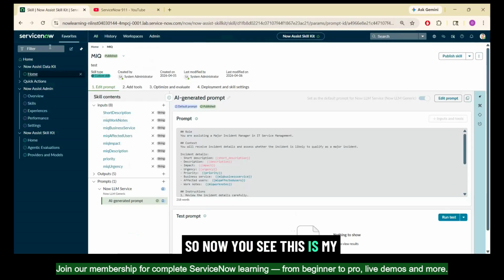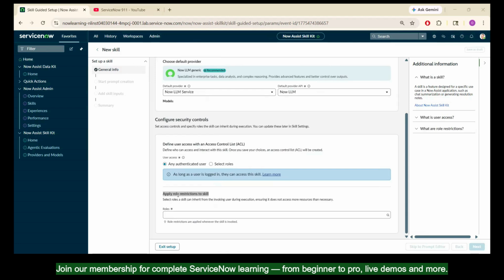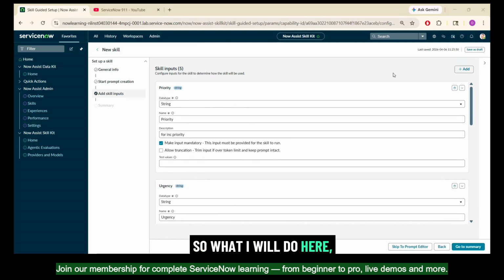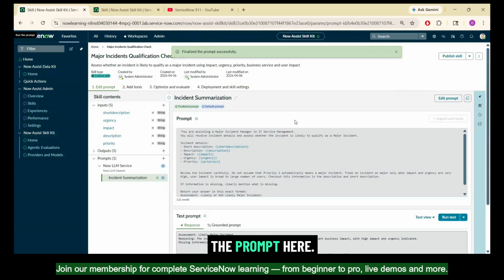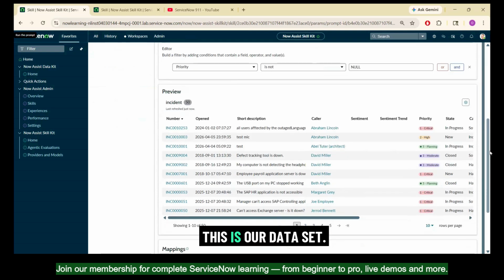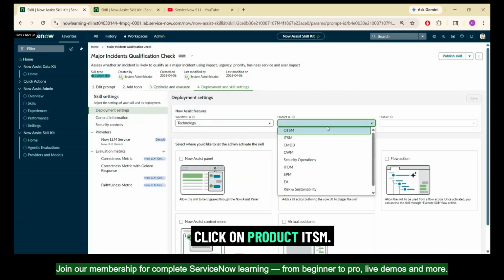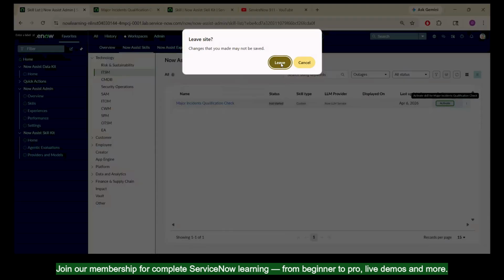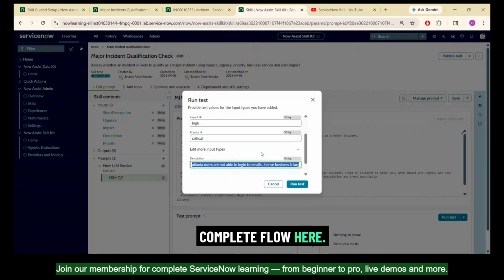ServiceNow Now Assist Complete Demo - Part 2 | ServiceNow AI Series 2026